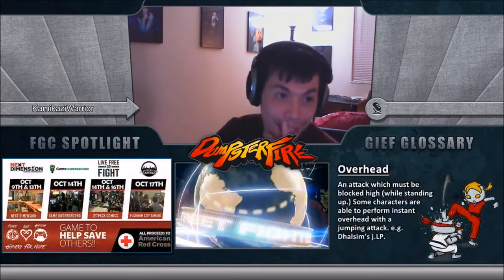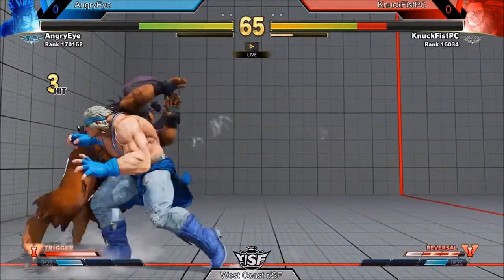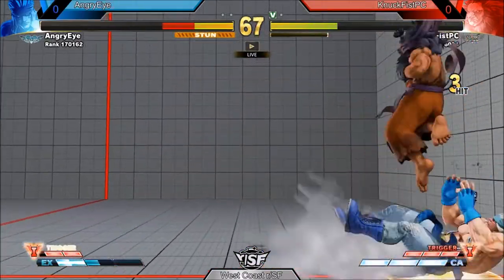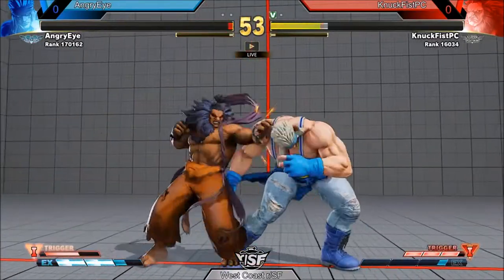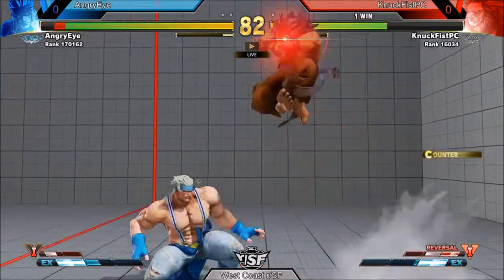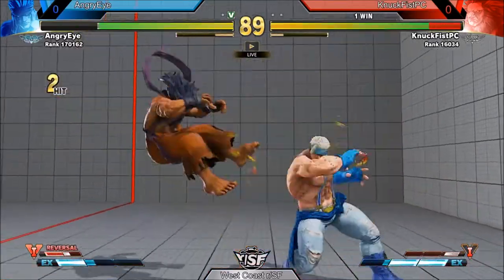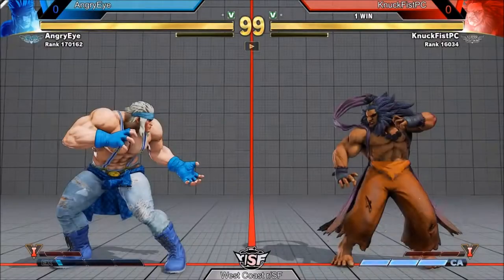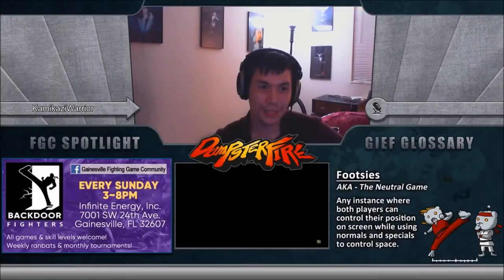Winners Round 1 - AngryEye vs KnuckFistPC